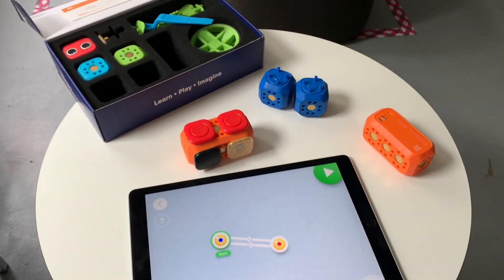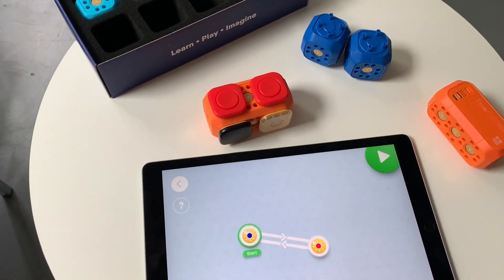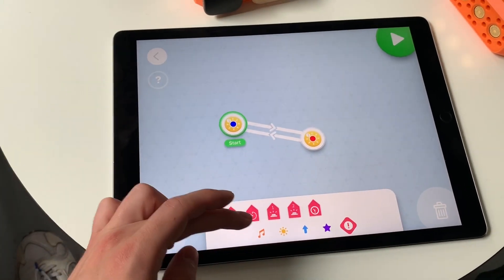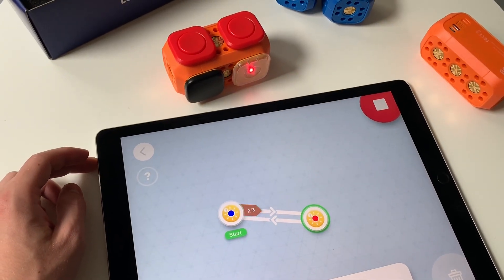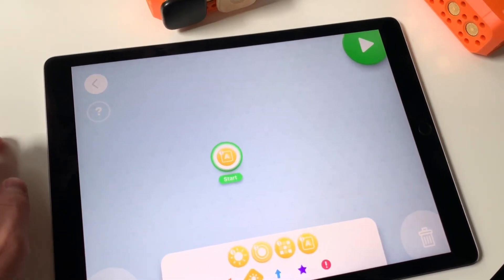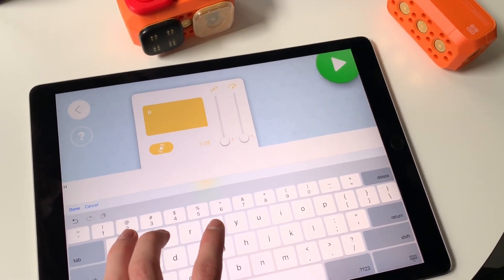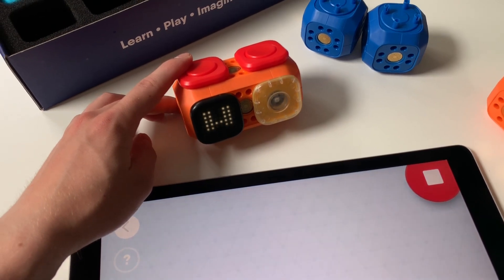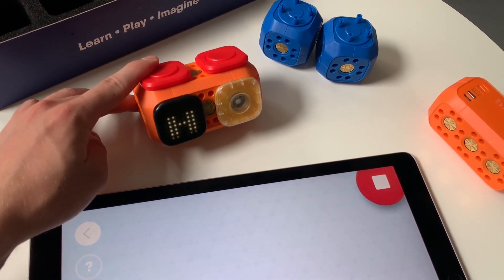Exciting new features in the Robo Code app!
We updated the Robo Code app and added a few new features:

- combining triggers together
- a new loop trigger
- an LED matrix text function

Watch our tutorial to see how you can use them. What do you think about them? Which one do you like the most?